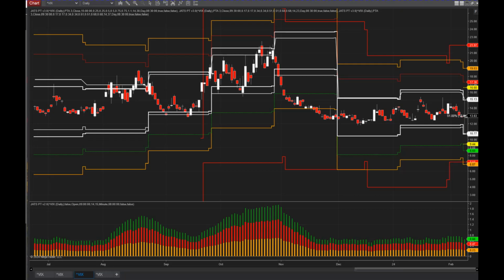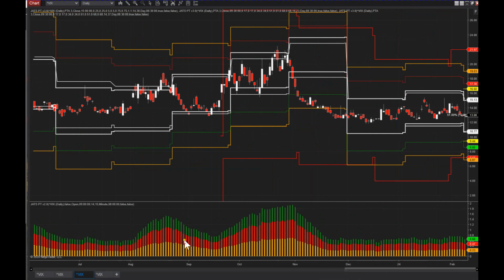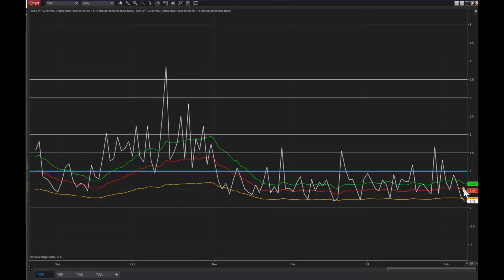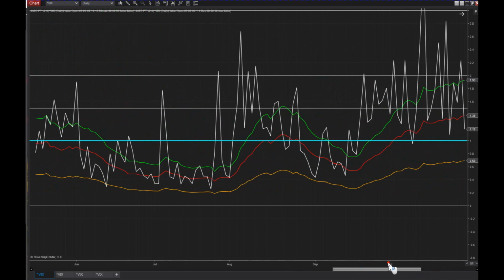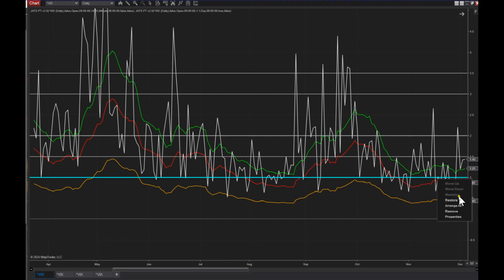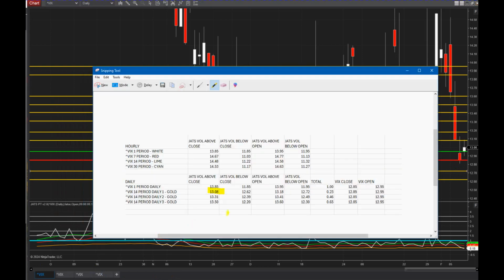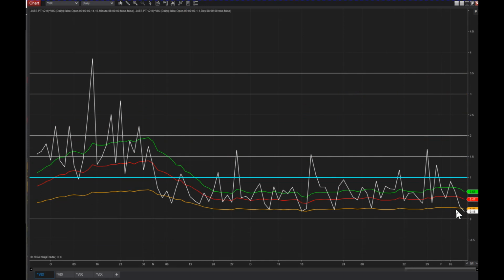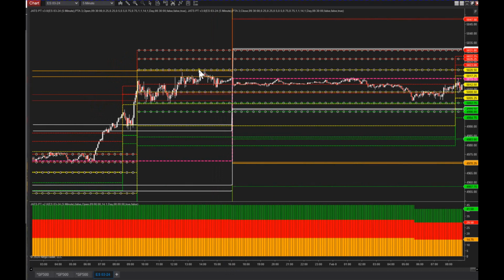February 8, 2024 JATS PT VIX SPX ES